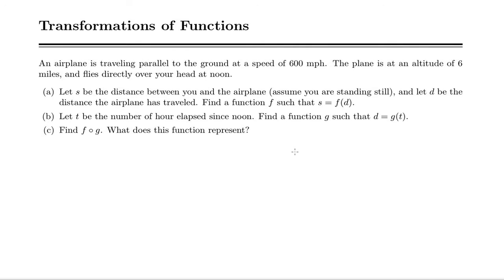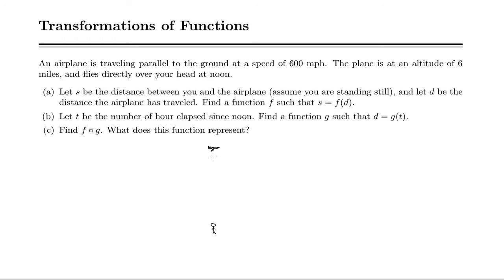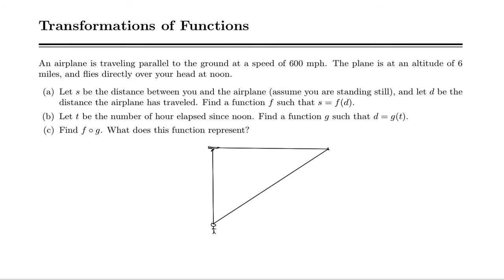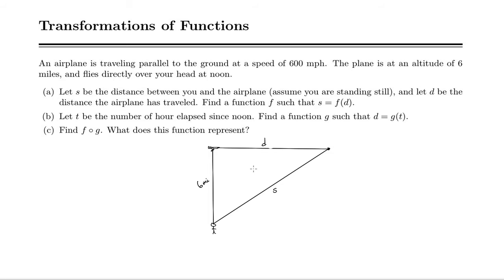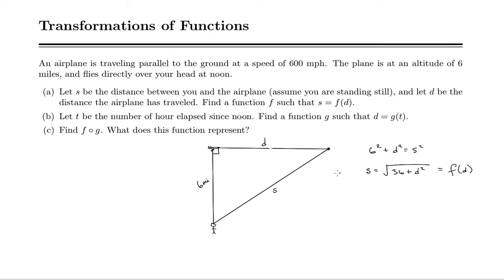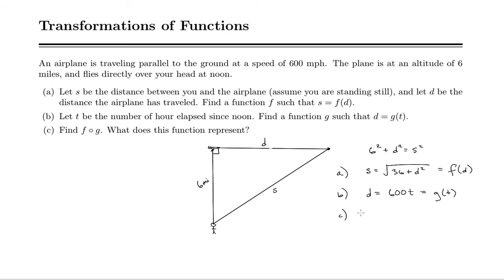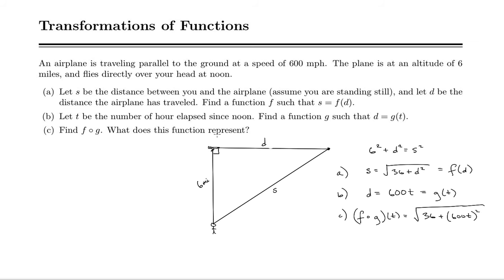Example: Application of Composition of Functions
Application of composition of functions